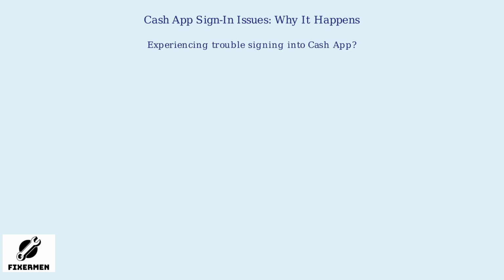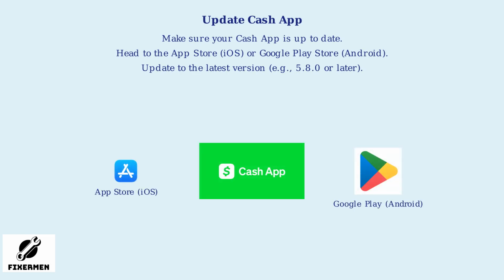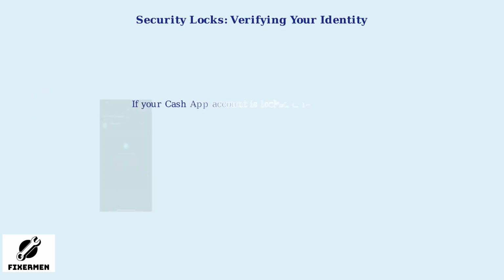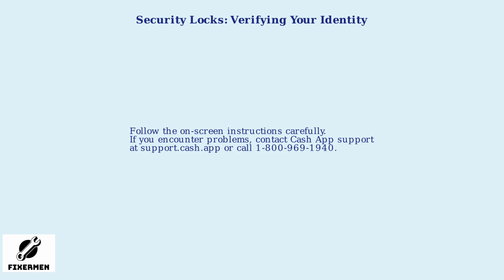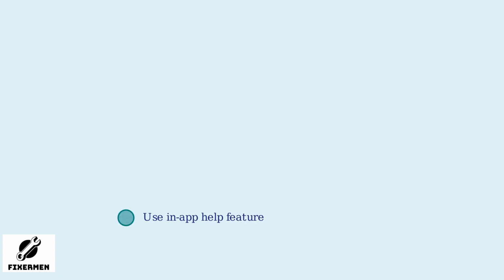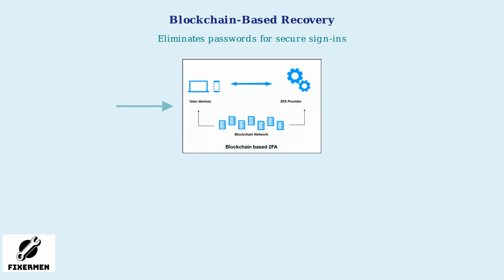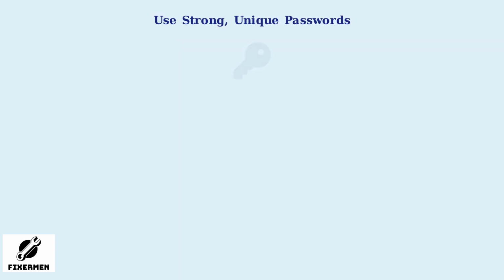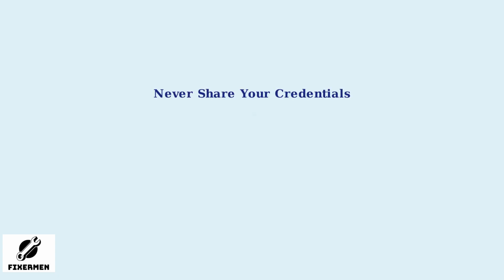Cash App Unable to Sign In Fix Step by Step Guide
Struggling to sign in to Cash App? Follow our step-by-step guide to troubleshoot and resolve your login issues quickly and easily.